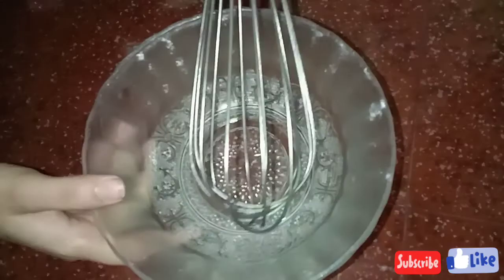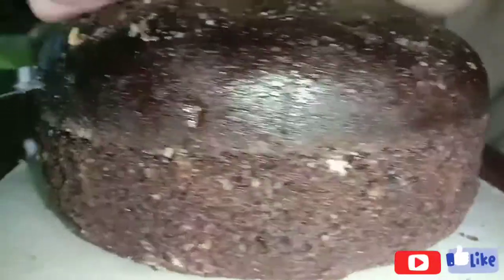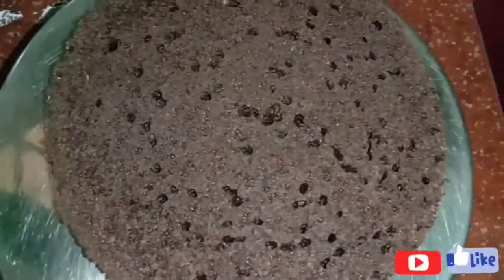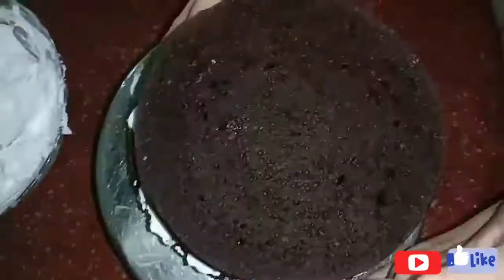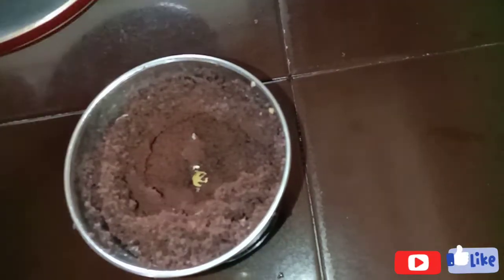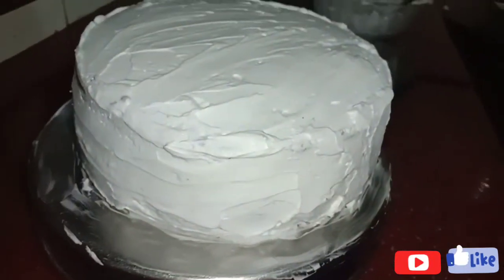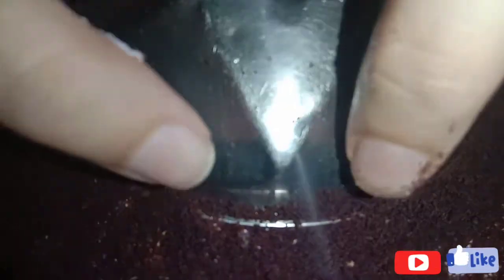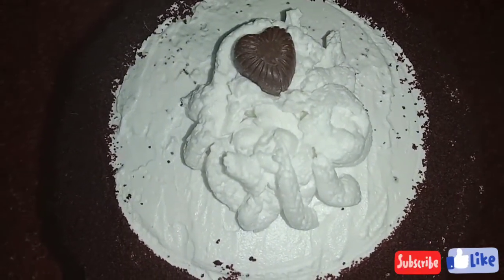ബ്ലാക്ക് ഫോറസ്റ്റ് കേക്ക് ||black forest cake||no oven no beater||Hajuz World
Ingredients:
Whipping cream
Sugar:6tsp
Chocolate